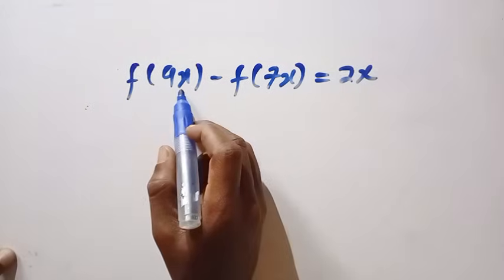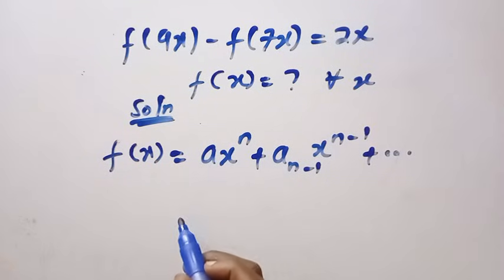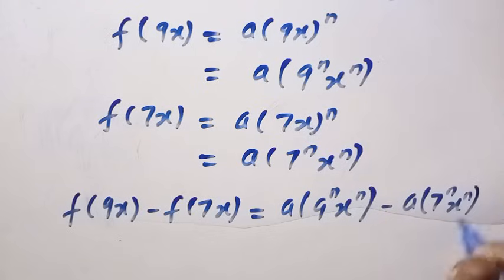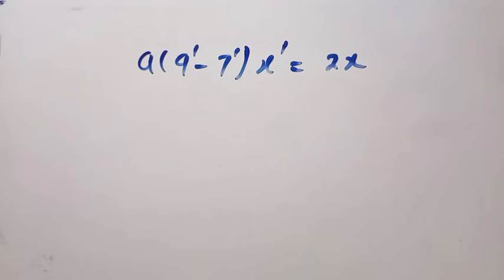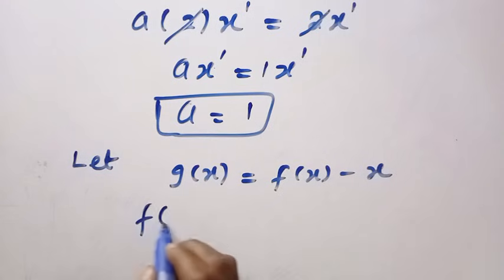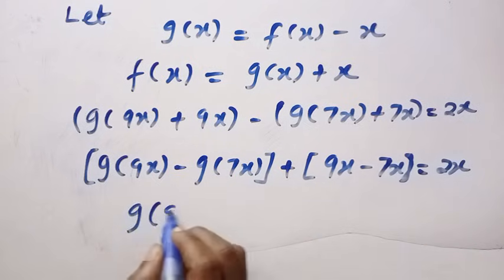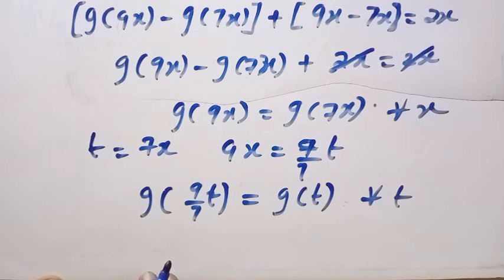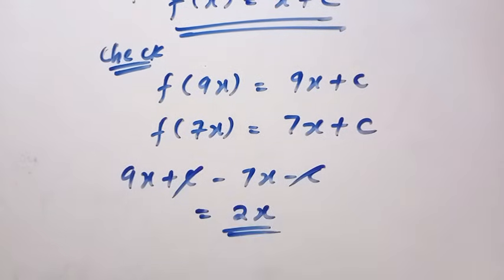Over 90% Of The Students Can't Solve This Functional Equation